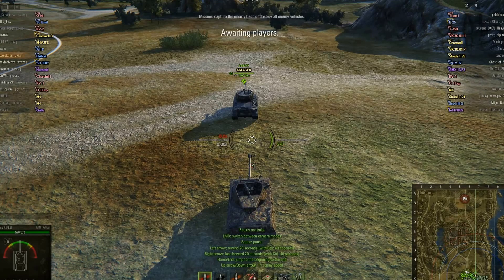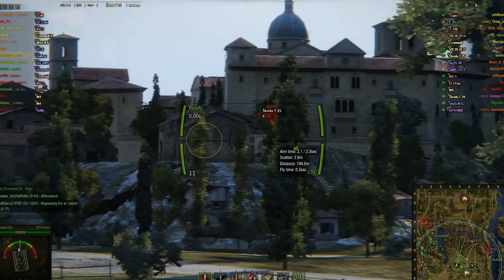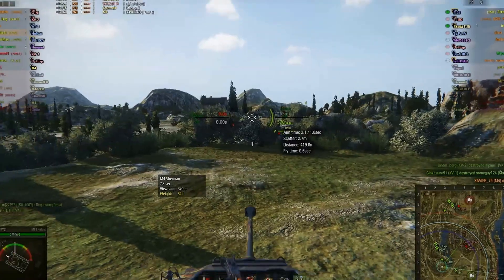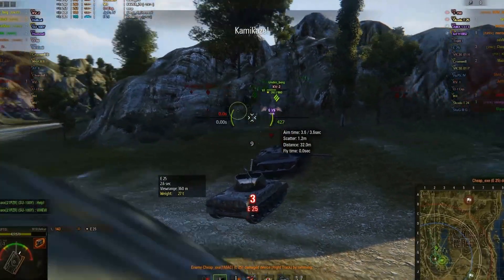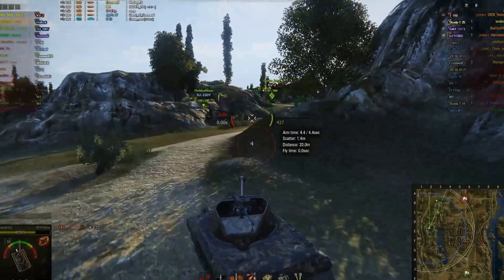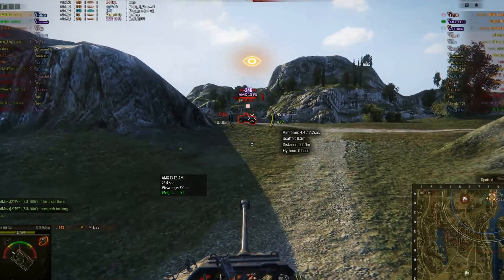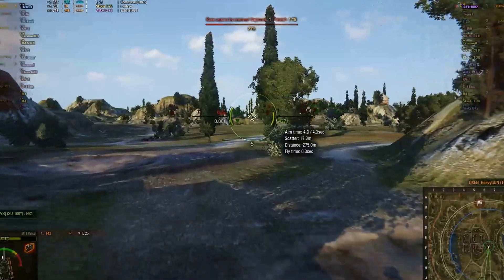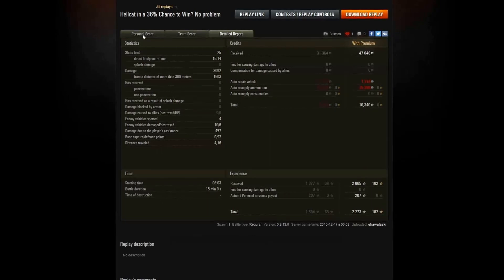36% Chance to win? No Problem...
A Hellcat battle on Abbey faced with low expected chance of win according to XVM. Battling the odds and fighting for a win.